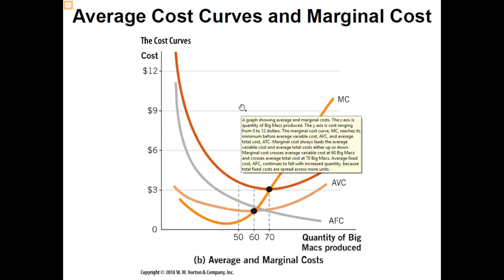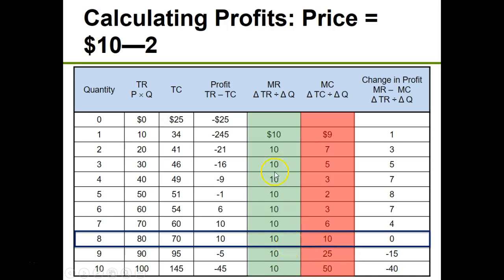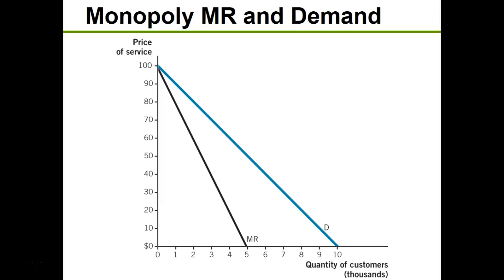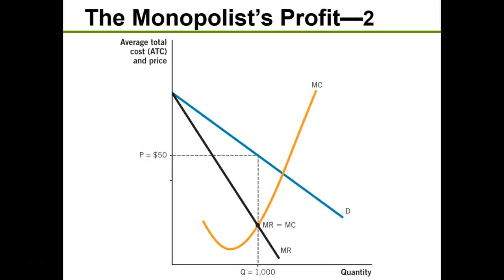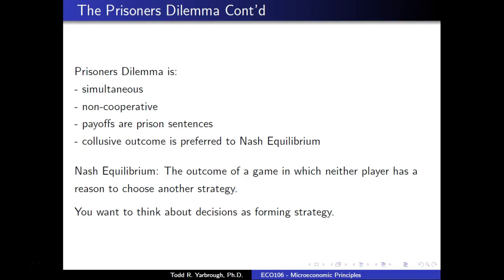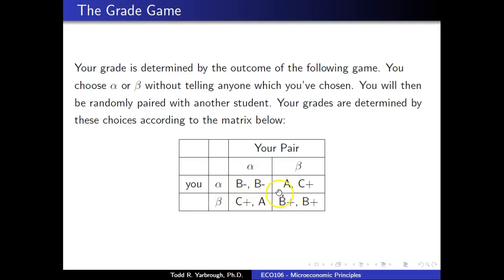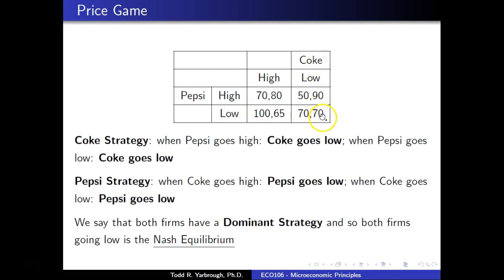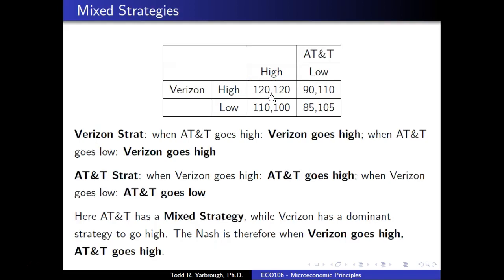Profits; Game Theory